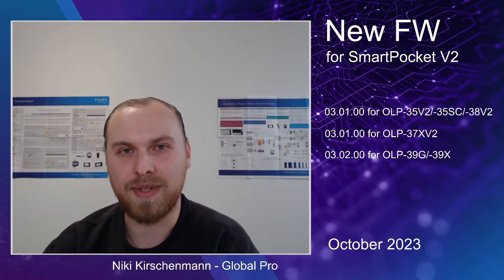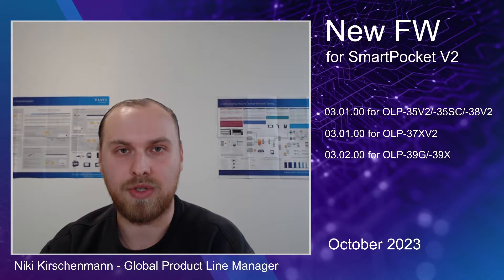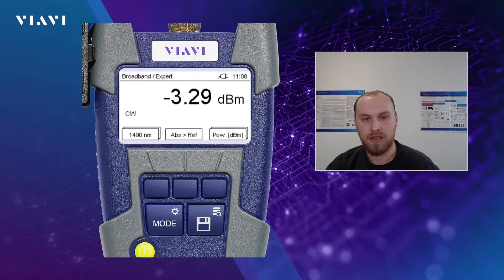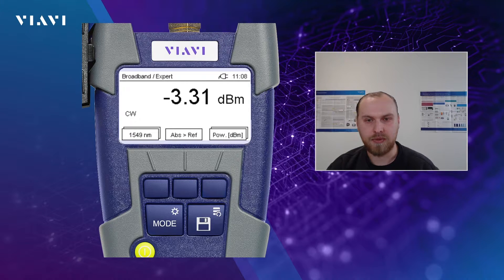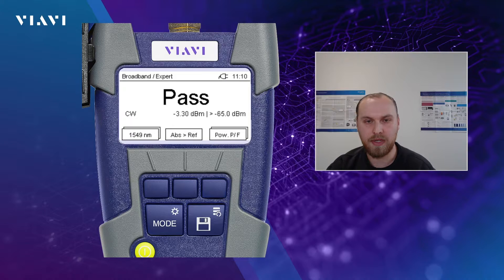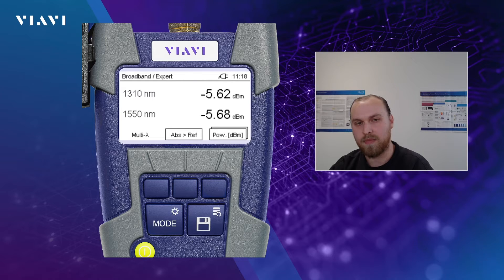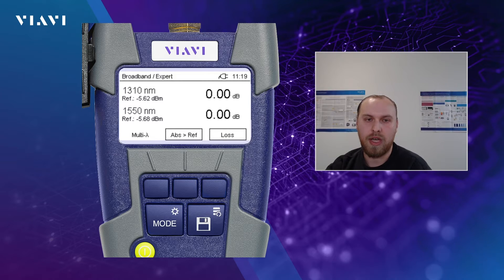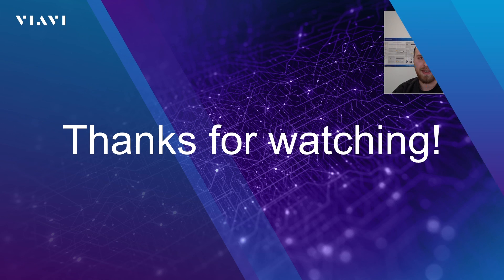SmartPocket V2: New Firmware Update [Oct 2023]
Niki Kirschenmann talks about the new firmware for the SmartPocket V2 family. These firmware versions include FW 03.01.00 (for OLP-35V2, OLP-35SC, OLP-38V2), FW 03.01.00 (for OLP-37XV2) and FW 03.02.00 (for OLP-39G and OLP-39X)